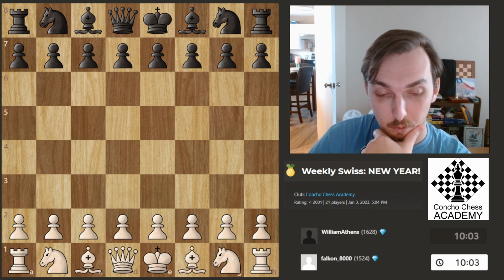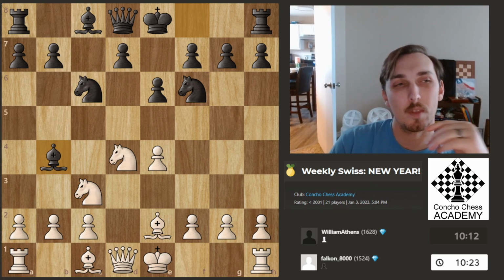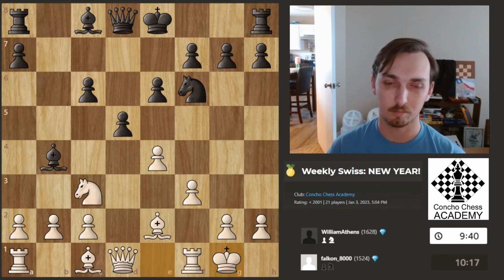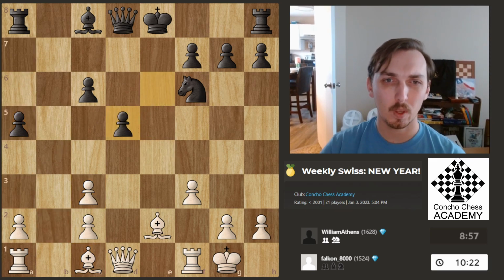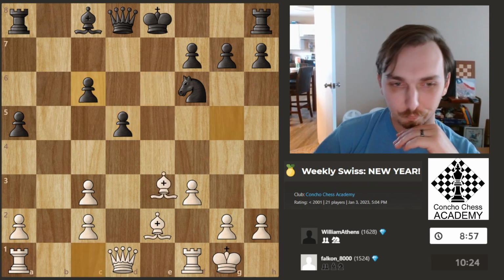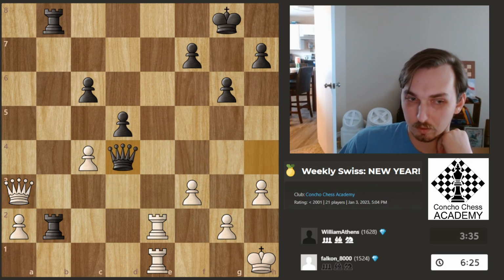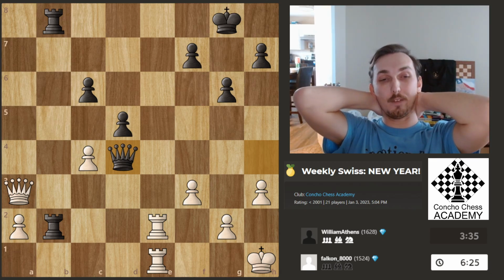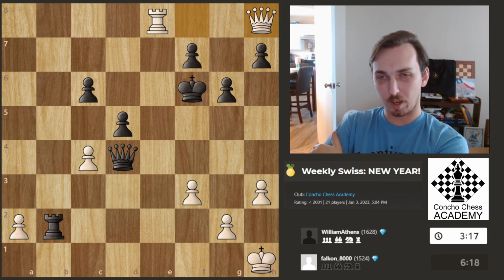3 January 2023 Weekly Swiss Breakdown - Taimanov Sicilian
Join us for chess on Tuesdays at 7pm CT!

The Concho Chess Academy offers private lessons, group lessons, and rated tournaments for the San Angelo/West Texas area. We primarily cater to beginners and scholastic players. It is our pleasure to have signed up more than 200+ new USCF scholastic players in this past year. We hope to continue to encourage the next generation of chess. Keep calm and chess on!